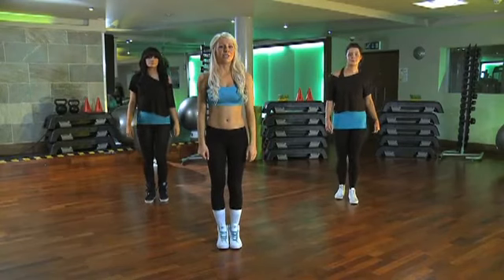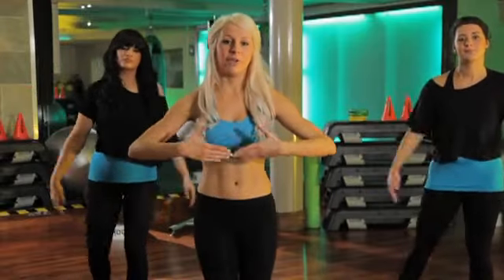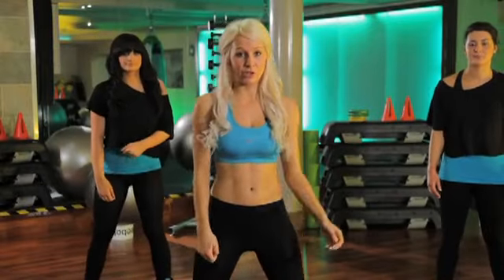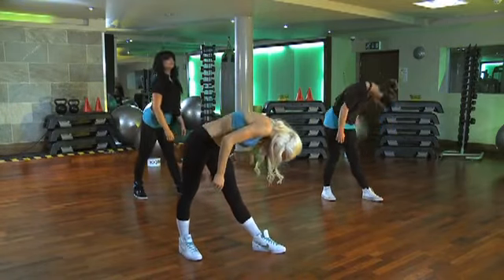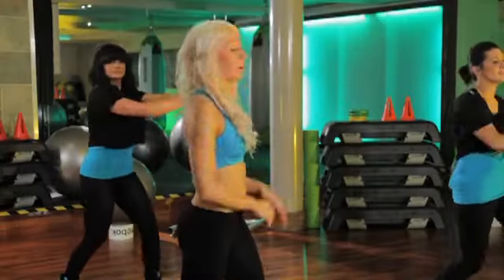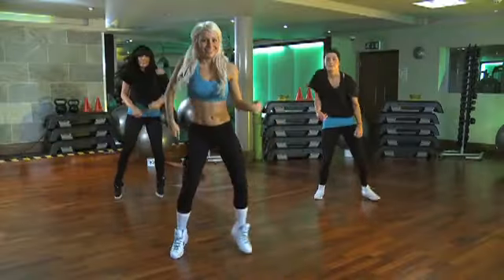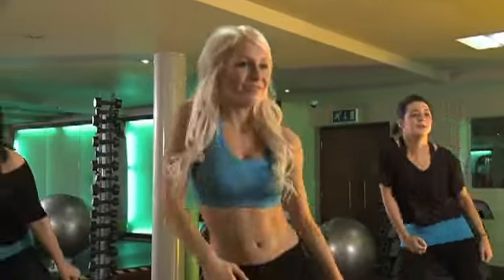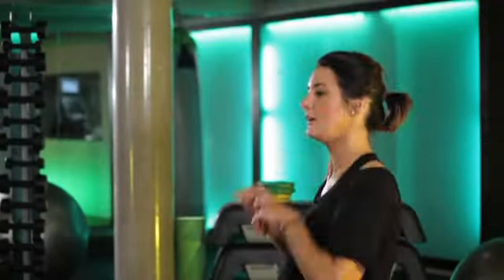Street Dance Workout Part 2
Make working out fun and easy in the comfort of your own home dancing and burning those calories to the very latest music in the UK.
Street Dance Workout is current, enjoyable. vibrant and engaging, perfect for all round cardiovascular fitness